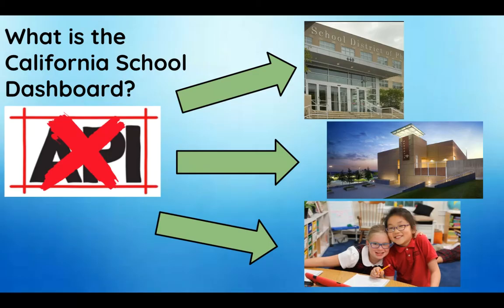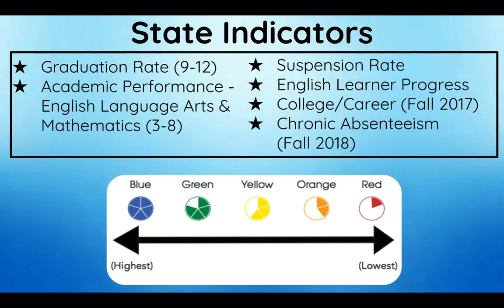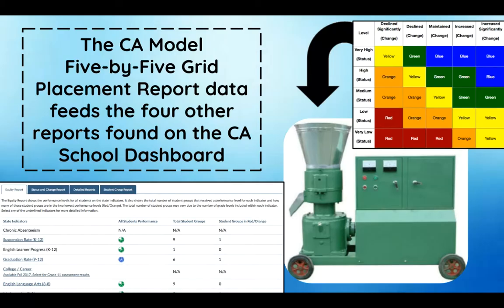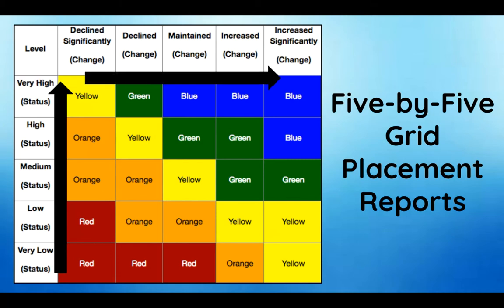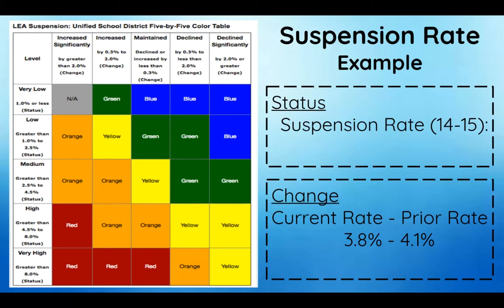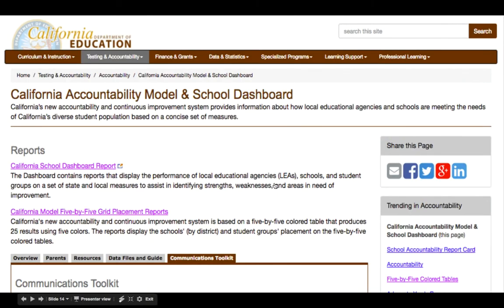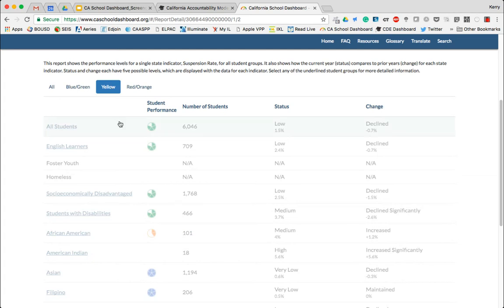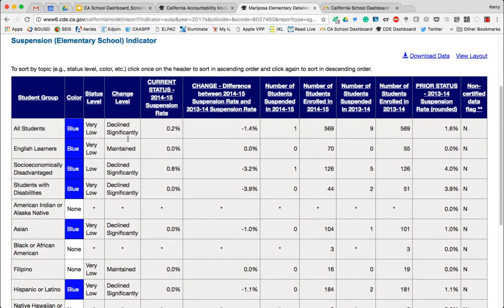BOUSD CA School Dashboard Presentation